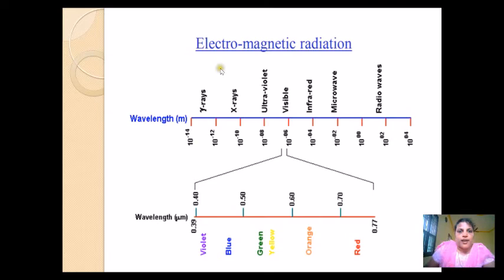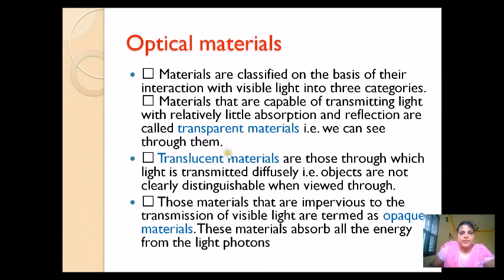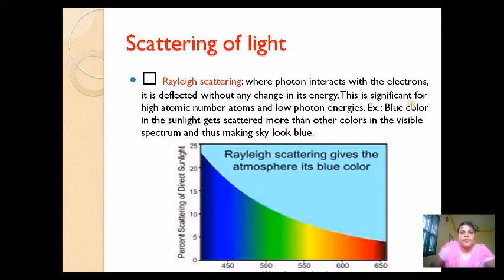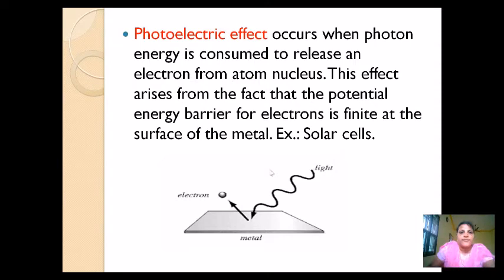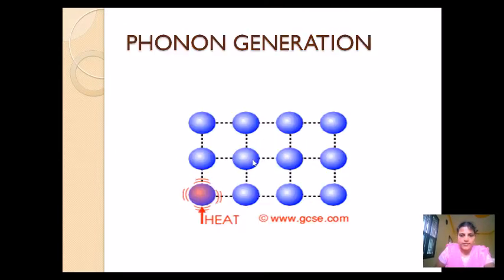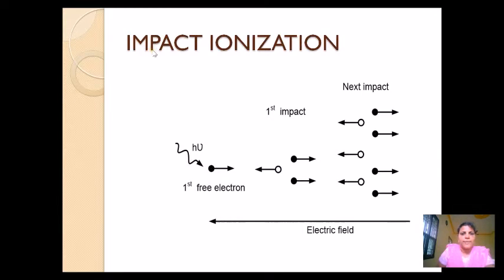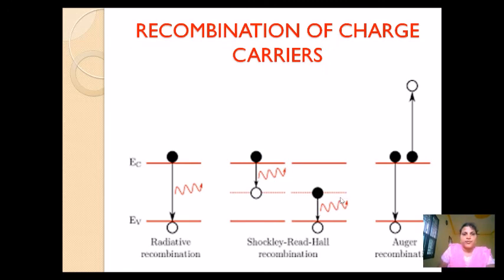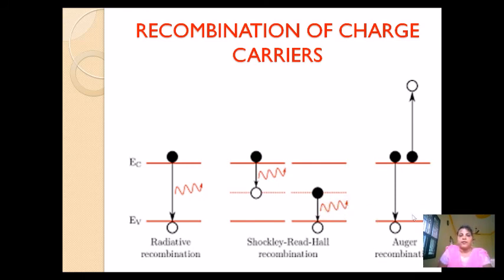Optical properties of materials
This video lecture is prepared for the benefits of I Year Engineering Students.